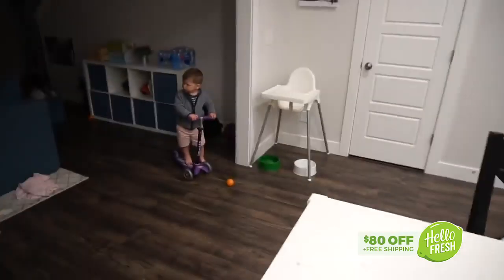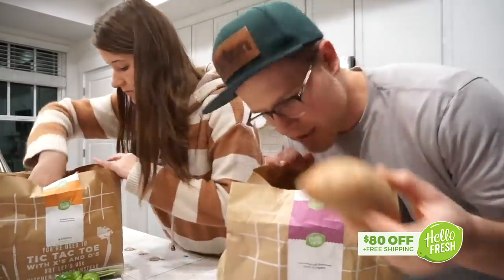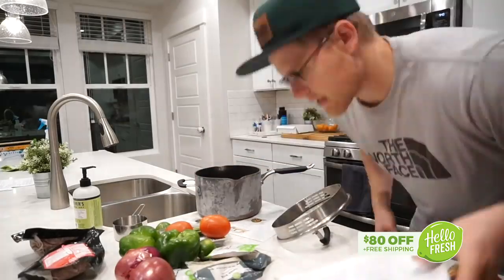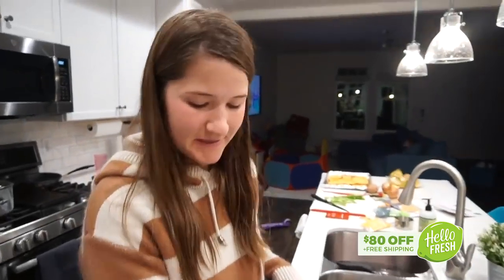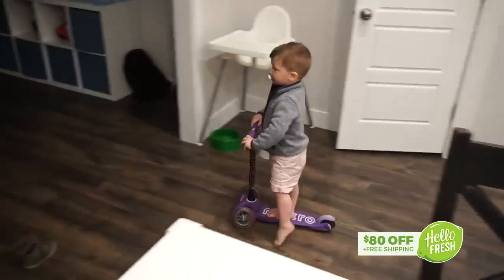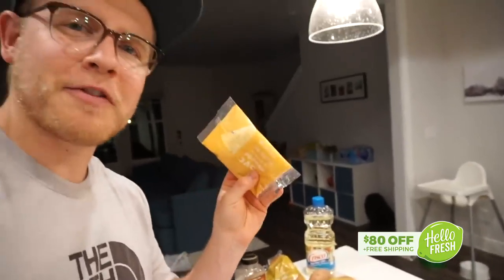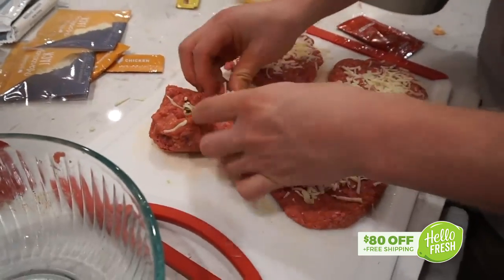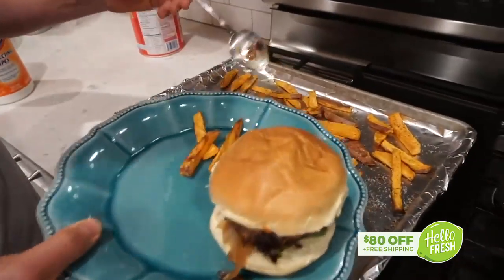Fresh Features: Dallin + Ashley Have a Weeknight HelloFresh Cook-Off!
With the help of HelloFresh, FreshFam members Dallin and Ashley (with Co-star George!) taste test our Pulled Pork Fiesta Bowls and Smothered Pepper Jack Burgers. These two decided to have a cook-off to see which was their favorite meal from their box this week. Watch to see which is Ashley's favorite!